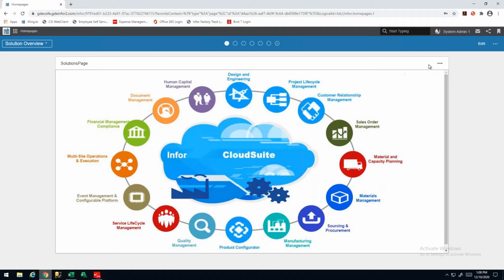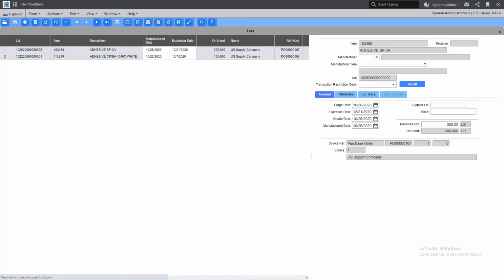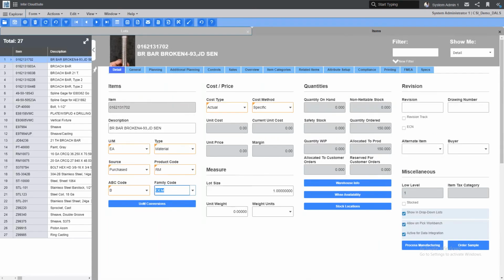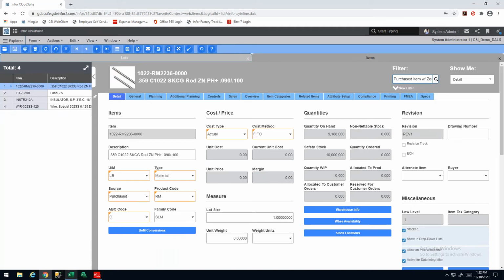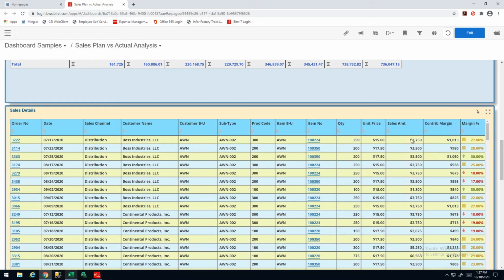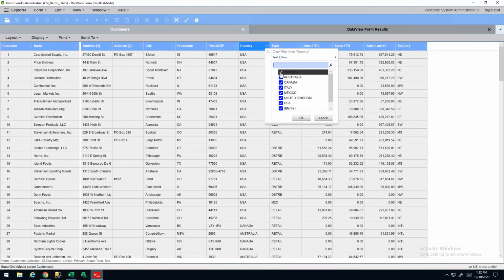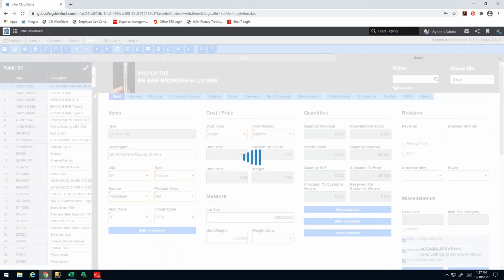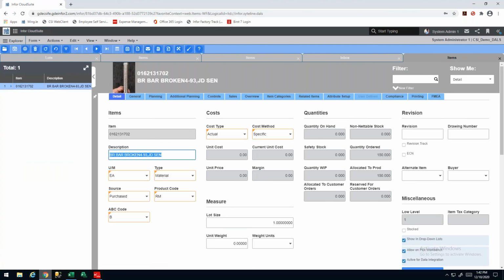Decision Resources - Webinar: How to Improve Operational Efficiency with Modern ERP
With 24 companies and over 2100 employees across the U.S., Ellwood Group required an ERP system adaptable to their various manufacturing processes, along with user-friendly reporting tools. Doug Columbus from Ellwood Group joins us to discuss how Infor CloudSuite Industrial helped the manufacturer improve operational efficiency. We conclude the session with a live demonstration of the ERP system covering:

- Easy Access to Data
- Personalized Dashboards
- Business Intelligence Reporting
- Document Management System
- Collaboration Tools and More